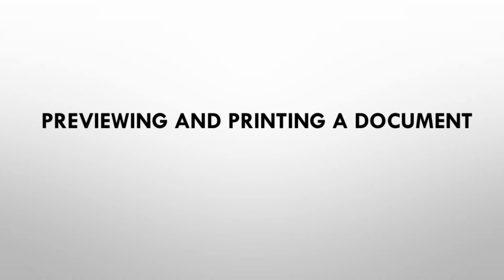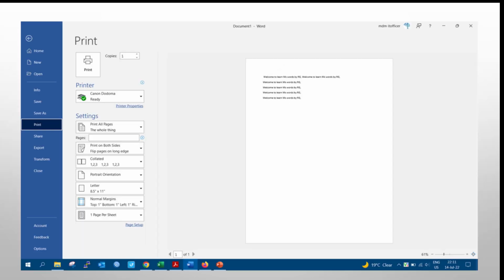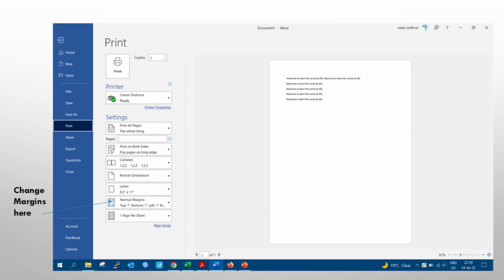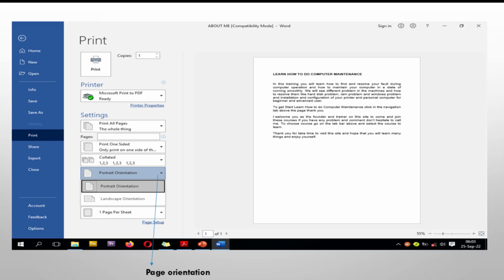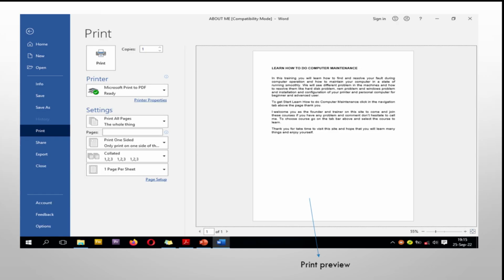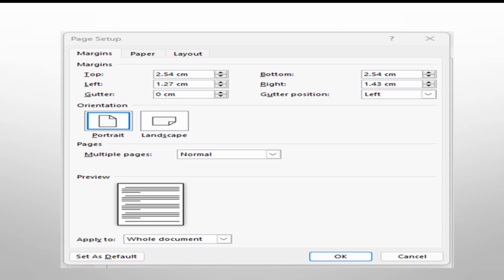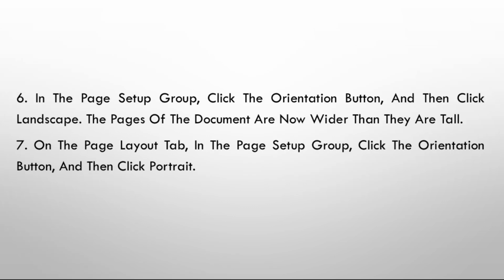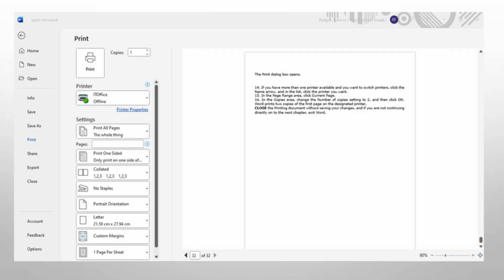PREVIEWING AND PRINTING A DOCUMENT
Please Buy My Book: LEARN HOW TO USE MICROSOFT WORD WITH NEW VERSION OF OFFICE 365